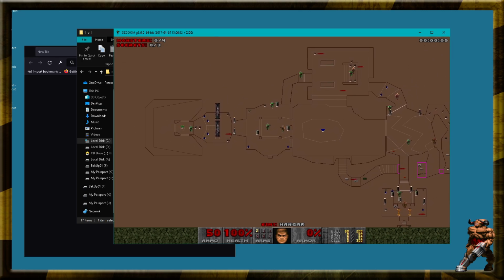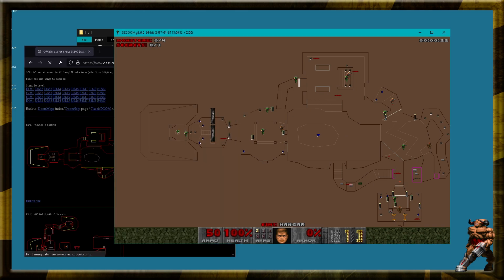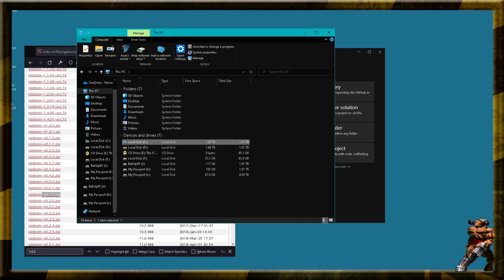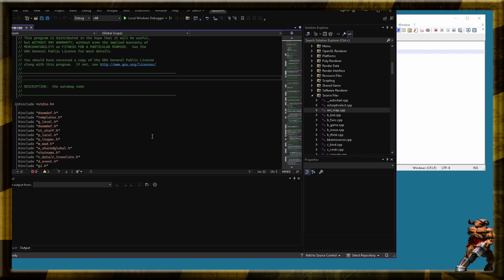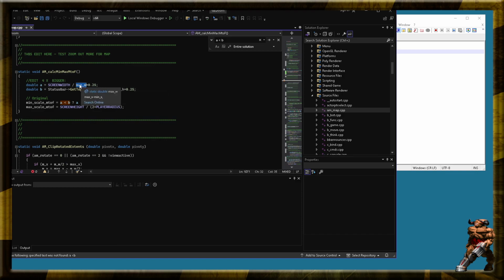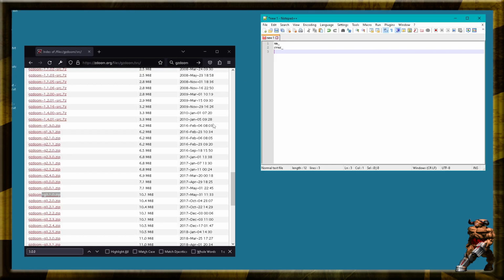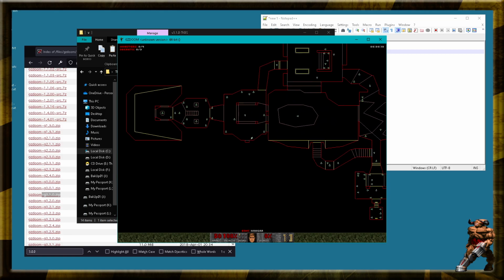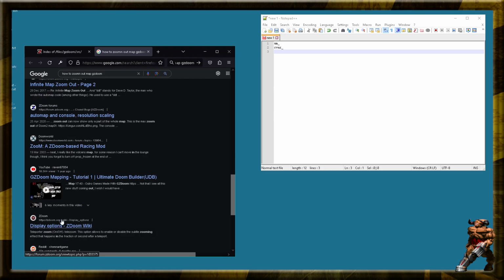GZDoom with Super Zoom !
GZDoom v3.1.0 with Super Zoom Out function for AutoMaps (4x scale).